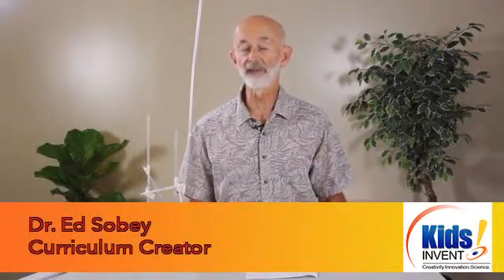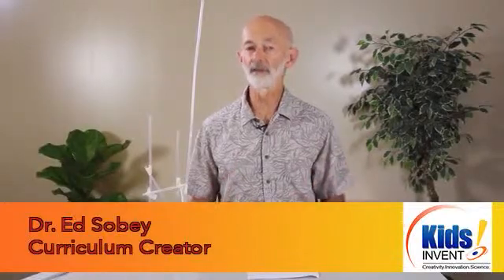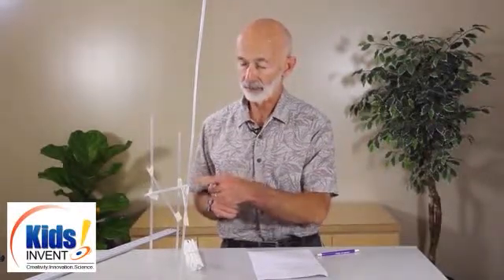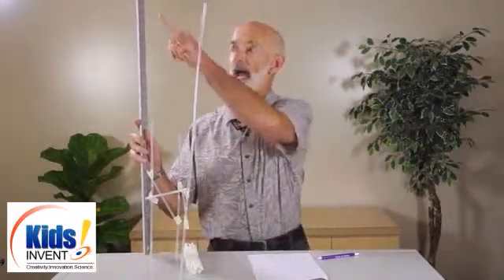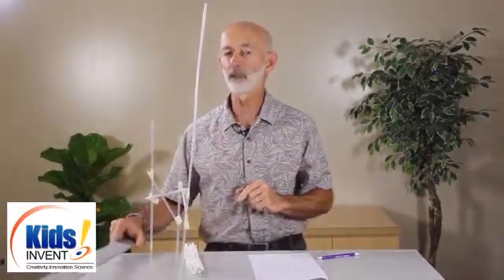Kids Invent! Straw Towers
Dr. Sobey shares insights on guiding student teams to build the tallest tower while applying engineering principles to structural design. The accompanying Inventor's Log requires students to sketch a tower, conduct repeated measurements, and provide Claim, Evidence, and Reasoning. The Kids Invent! Straw Towers Creative Activity can be purchased at Amazon.com

You can purchase the Teacher Lesson Plan, Activity Guidelines, Student Instructions, Student Logbook, and Differentiation Suggestions. A complete list of supplies used in the Creative Activity is provided. Each Creative Activity takes approximately 60-90 minutes to complete.